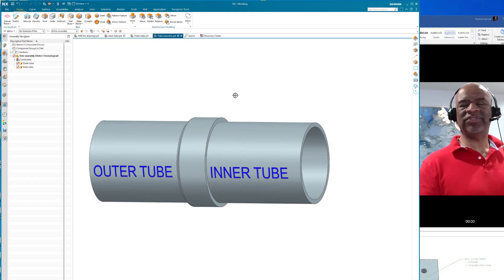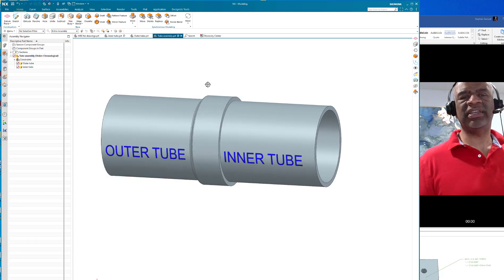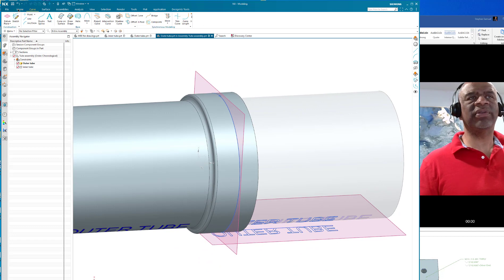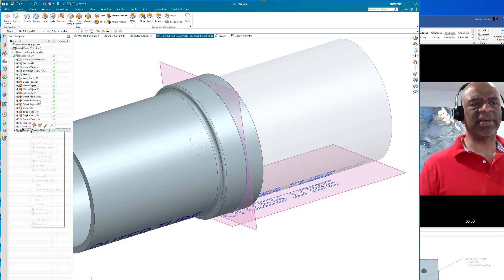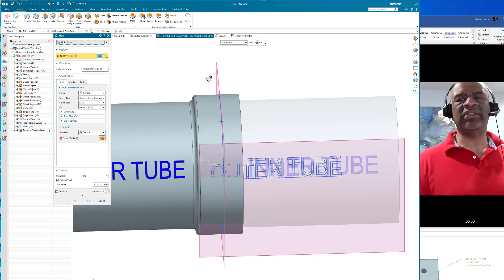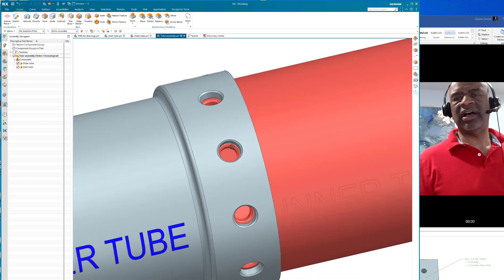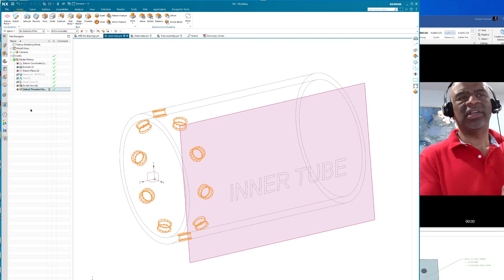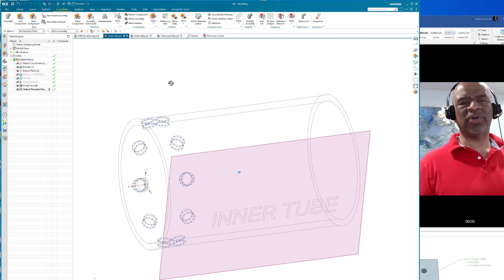Siemens NX - Circumferential Holes in Interlocking Tubes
The hole series tool is used to create corresponding holes in interelocking and overlapping tubes.